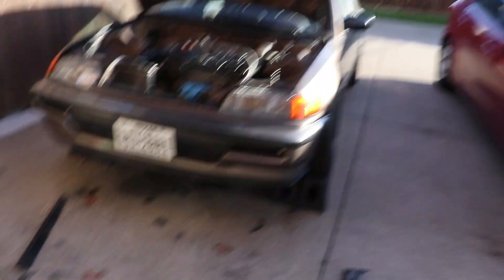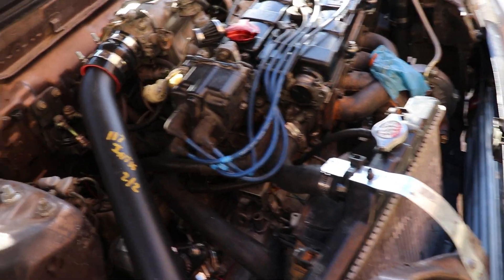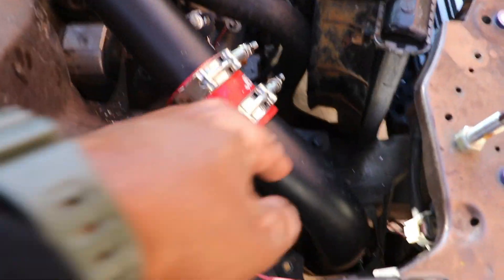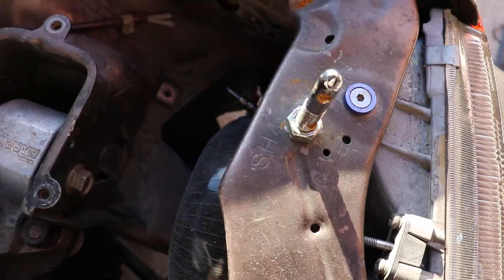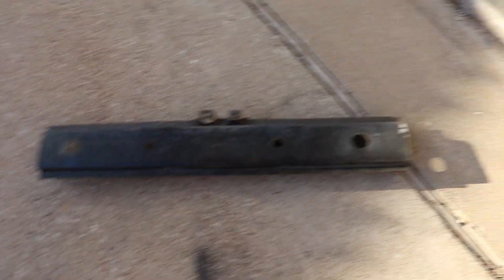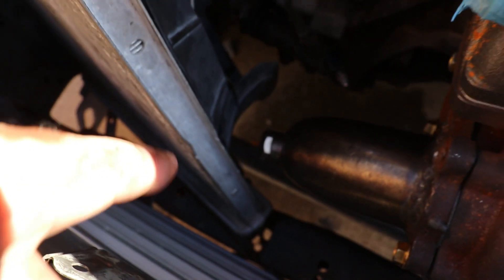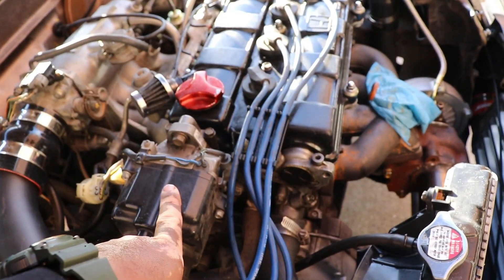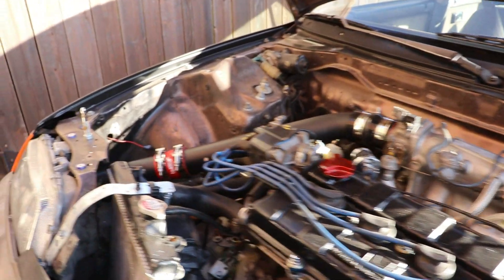The Civic EF Finally Gets Turbo Install!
The Civic EF Finally Gets Turbo Install!   I finally got around to installing the turbo in the civic and boy has it been a challenge.  It's a work in progress.

☑️ BEST CORVETTE GEAR ON AMAZON

💯 GOOD CAR MODS ON EBAY I'VE BOUGHT 💯
☑️ 320MM Black Spoke Steering Wheel
☑️ Universal Quick Release Steering Wheel Hub
☑️ 84-02 Foxbody Boss Steering Wheel Hub
☑️ RPM Activated Window Switch
☑️ DynoTune Purge Kit
☑️ 08-13 C6 Corvette 6.2 BlackWing CAI w/ Filter